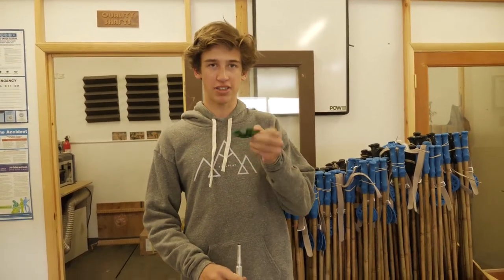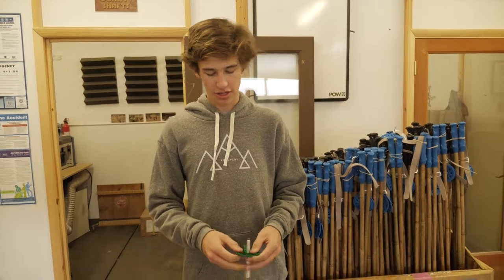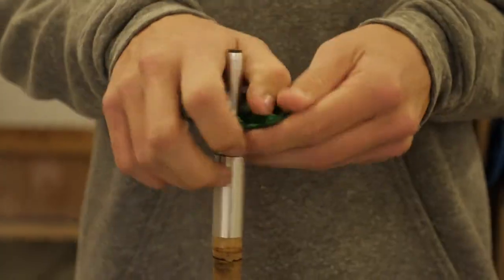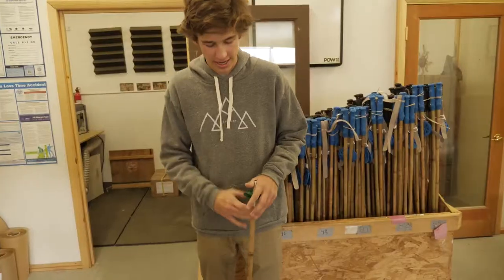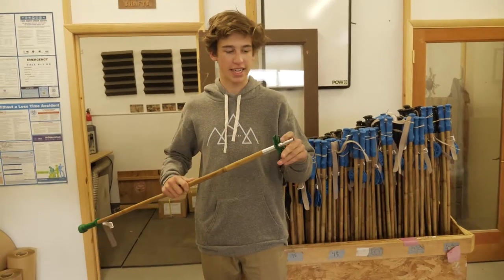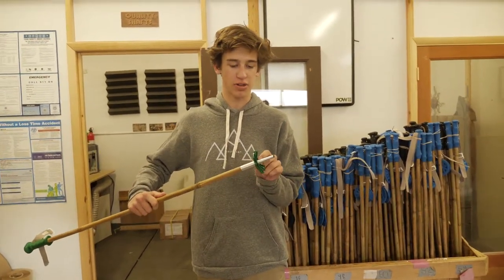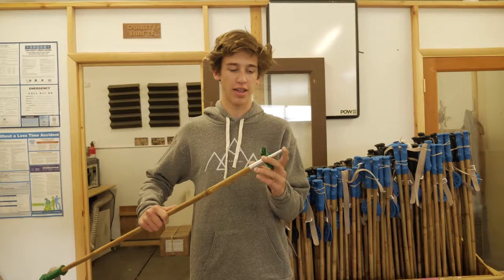Soul Poles - Bamboo Ski Poles: Ski pole basket installation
Learn how to install your baskets on a pair of Soul Poles. Whether you have the Original Soul or soulLite, this video will show you how easy it is to install your ski pole baskets.